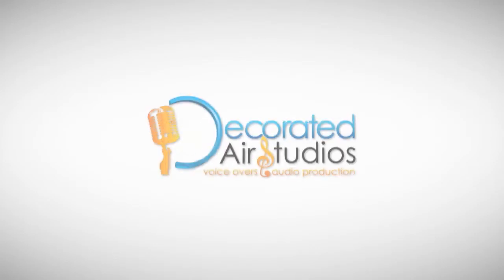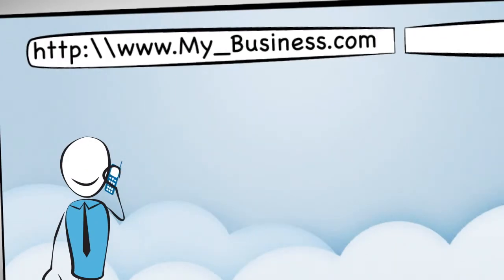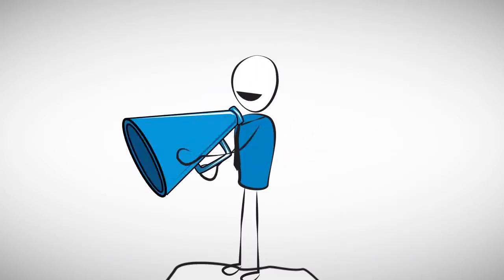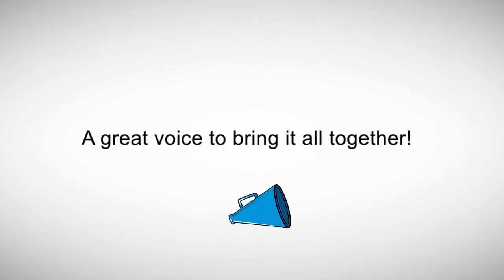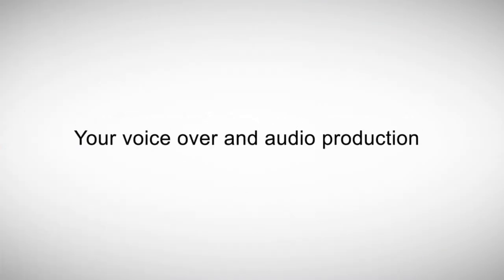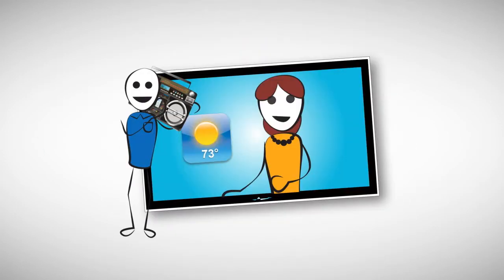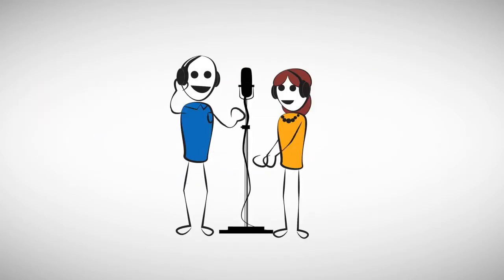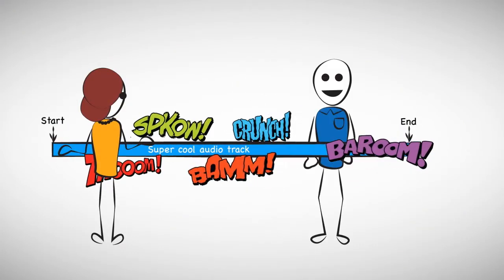Decorated Air Studios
Decorated Air Studios Presentation, done for DAS agency explainer for their audio solutions
By Ivan Vidueljvic